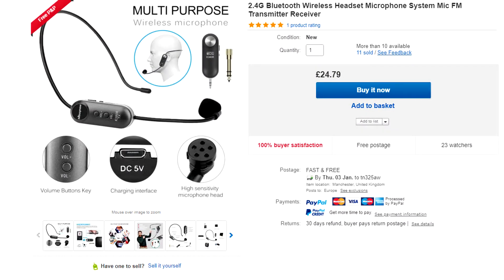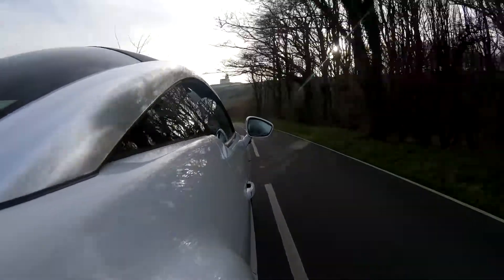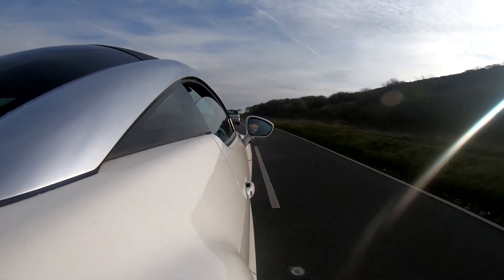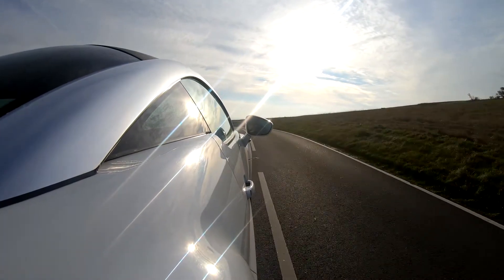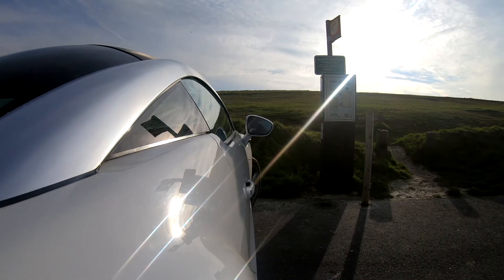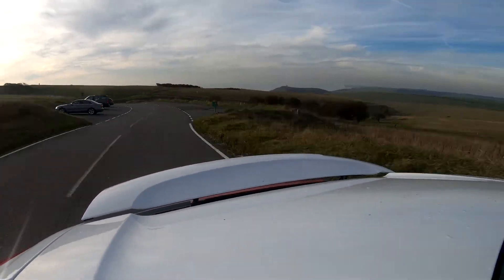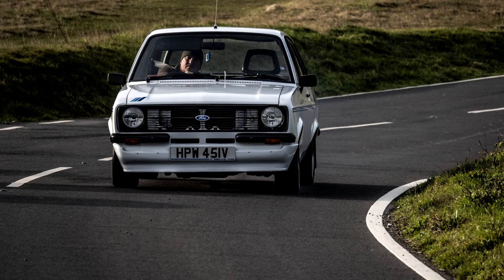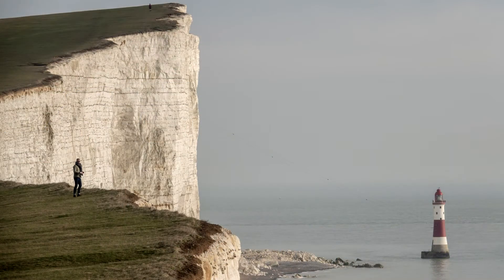Cheap Wireless Microphone headset system any good???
Hi you are watching another video by Stuart James from sjm.photos